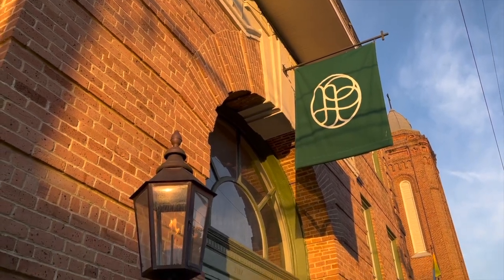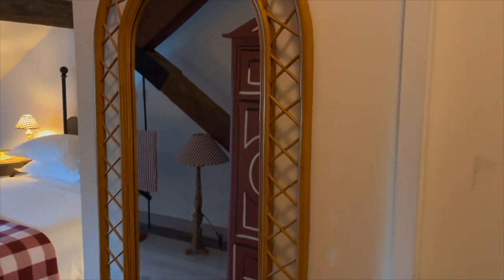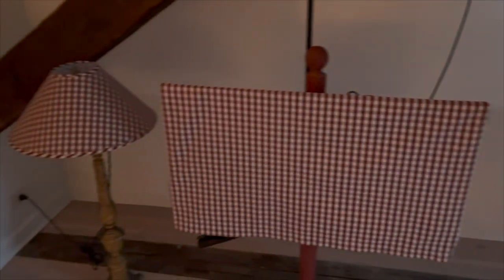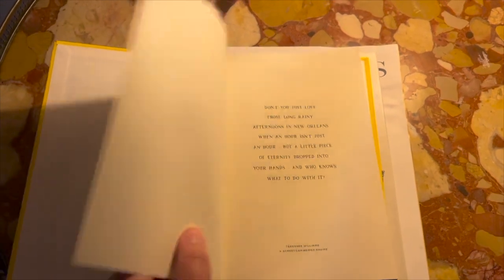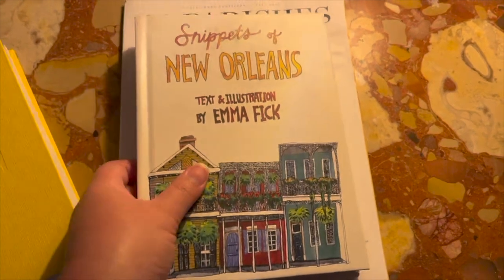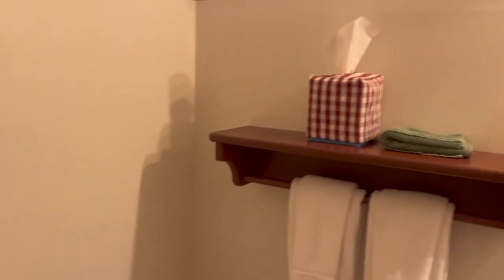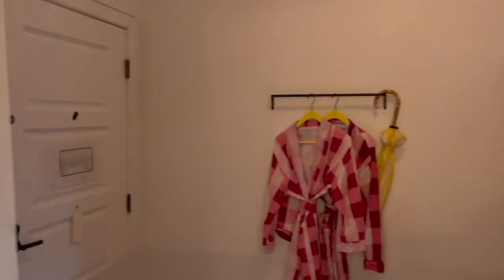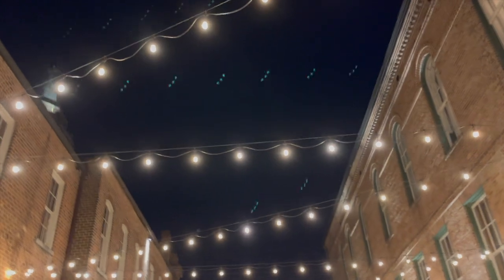Come Stay With Me: Hotel Peter and Paul New Orleans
My home away from home in my home